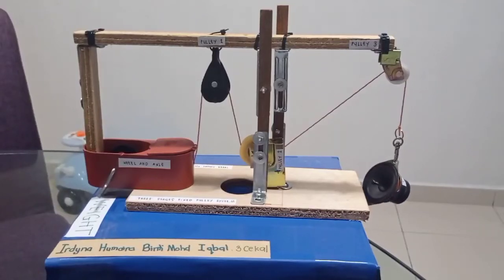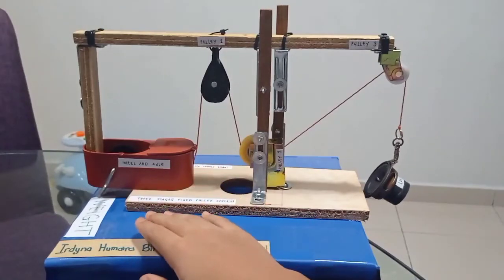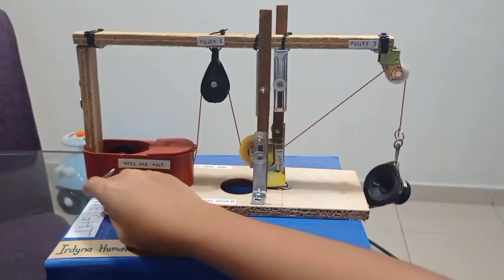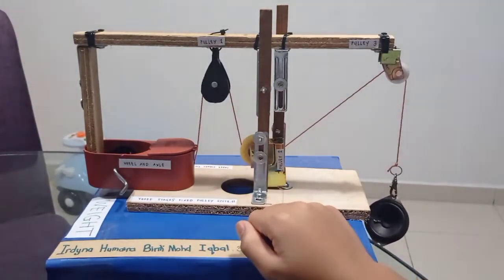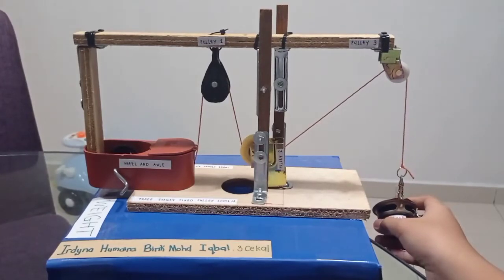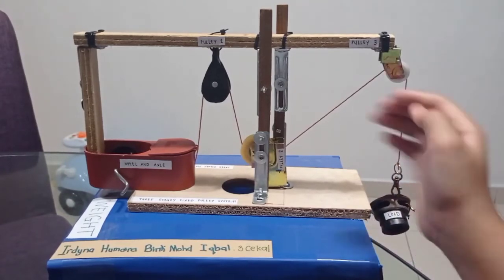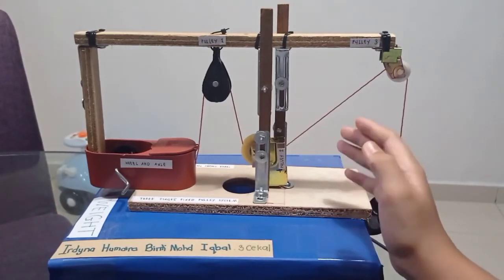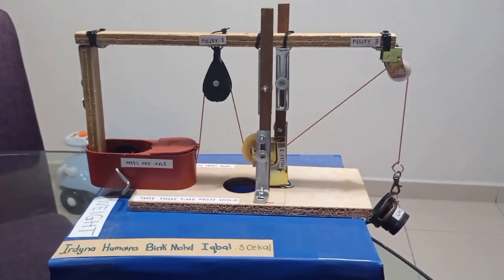Three Stages Fixed Pulley System (Year 3 Project)